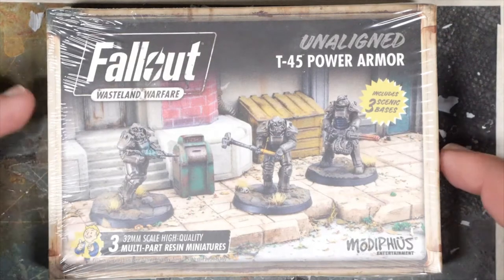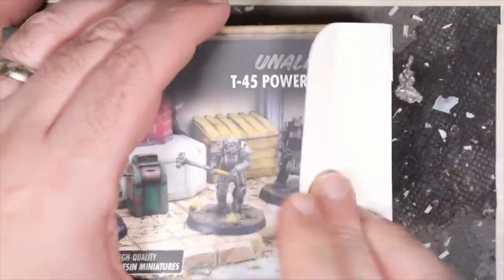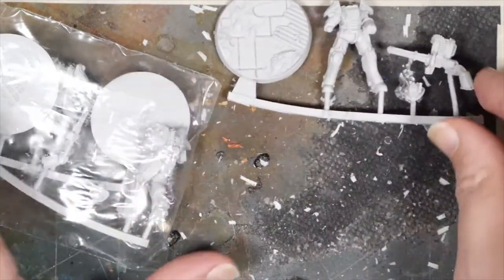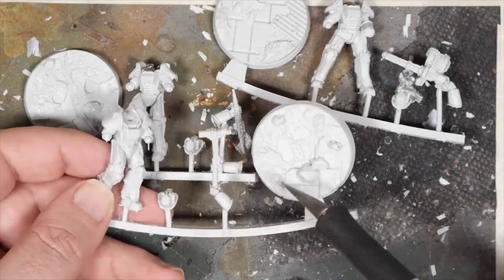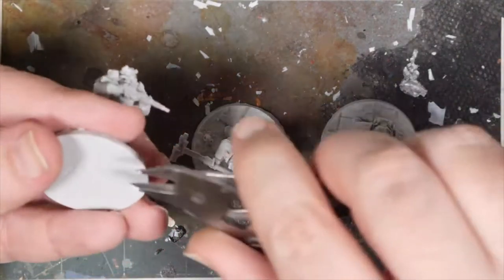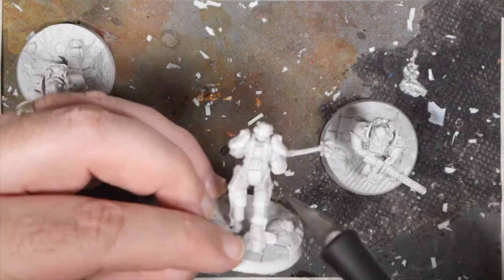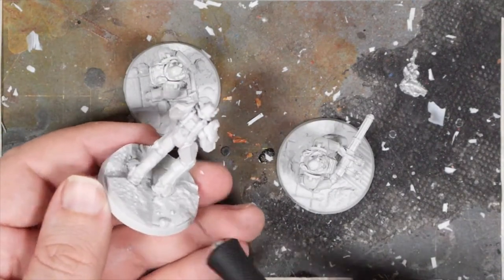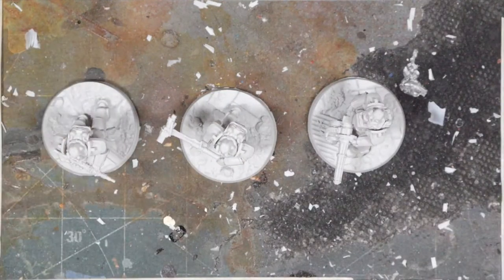Wasteland Warfare T45 Power Armor Unboxing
My Latest arrival from Modiphius for their game Fallout Wasteland Warfare, the Unaligned T45 Power Armor!  So glad to have some more PA to bolster my survivors, and loving the weapon combinations.